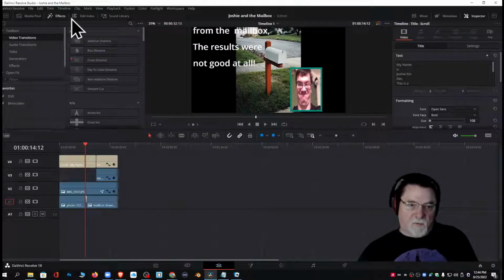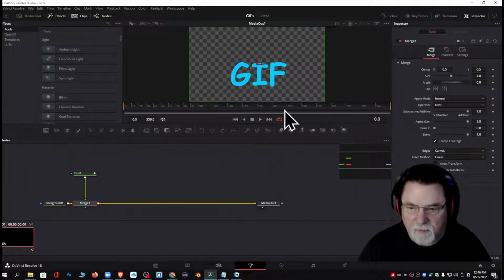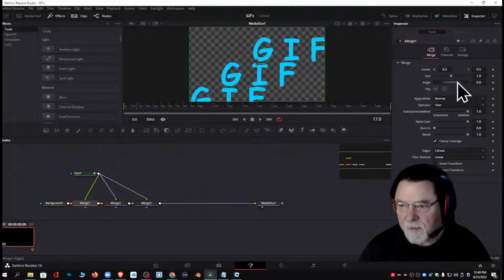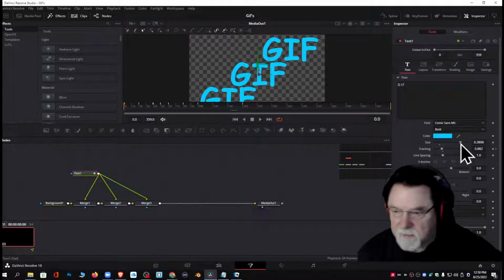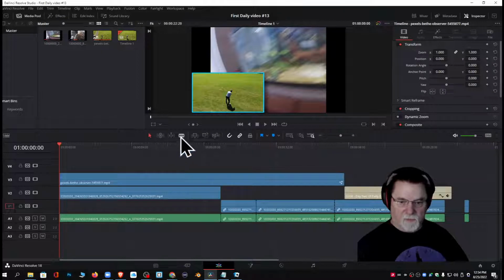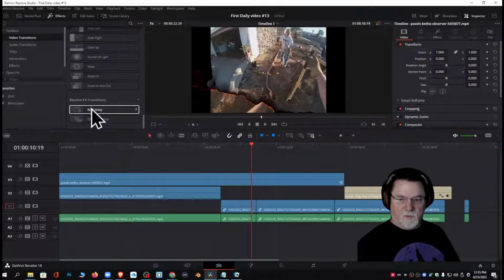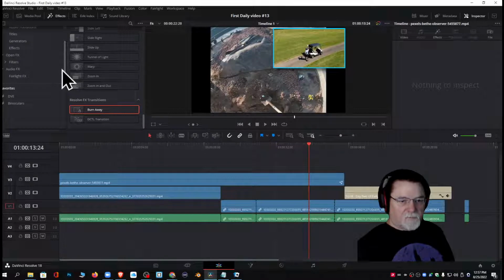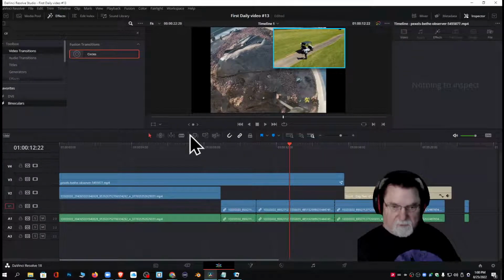Ken Stout Live 8/25/2022 Daily Davinci # 16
Starting this week a look at the way Davinci works with Video editing
Another quick  video on Davinci Resolve 18.
For a more in depth look on how this works check out the links listed below: